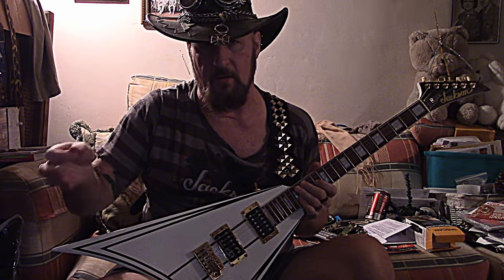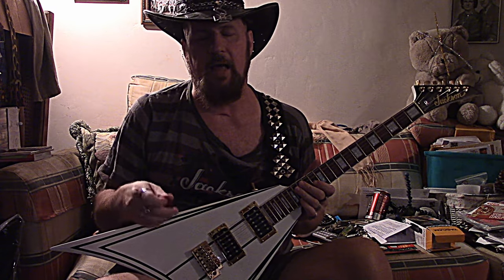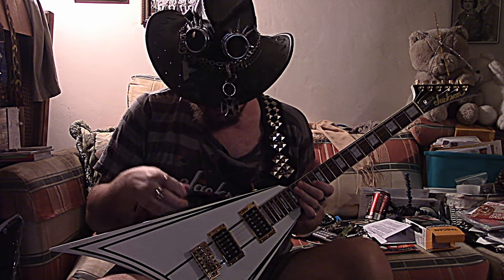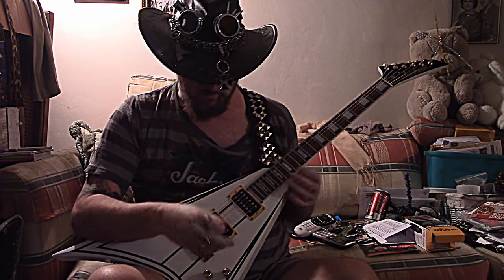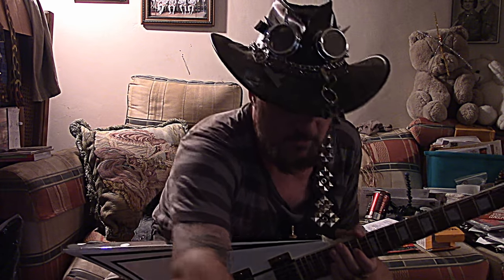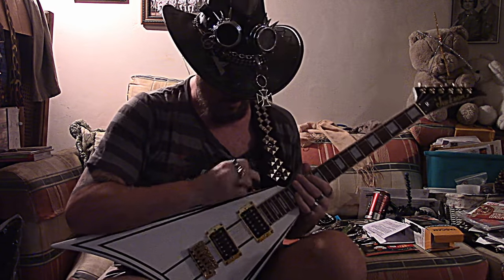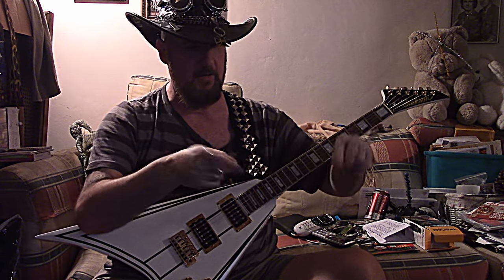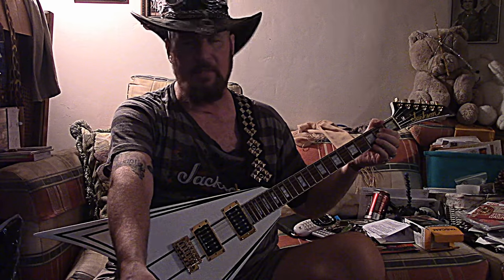Jackson Custom Rhoads Concorde testing a new mic.#1 90 degrees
tis Tascam Stereo Mic with 120 & 90 degree settings is ,also a compression mic,and at 90 degrees ,it sounds like crap,take a listen. This may also be the last time I use the code 50 ,
I just can't get the old tone I had before the Marshall was brought in.